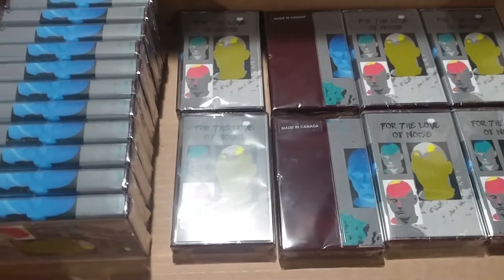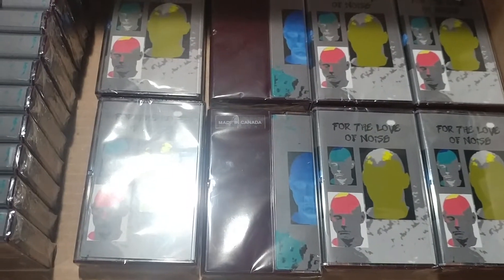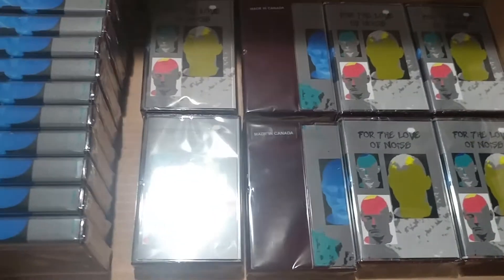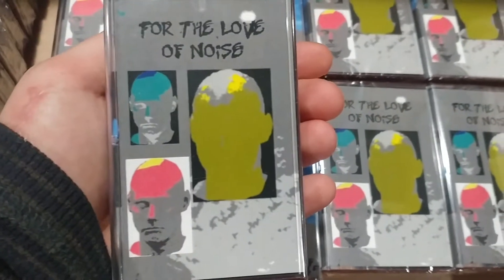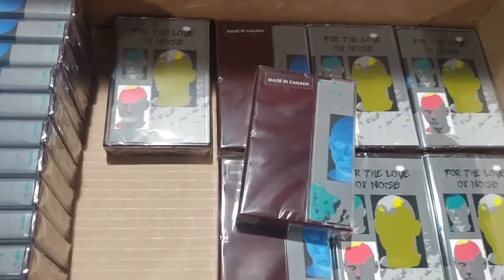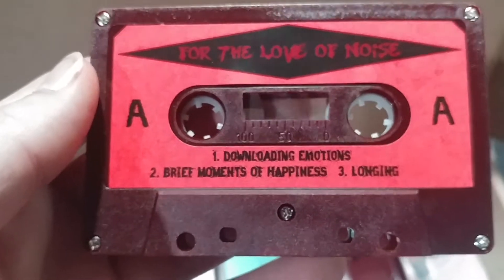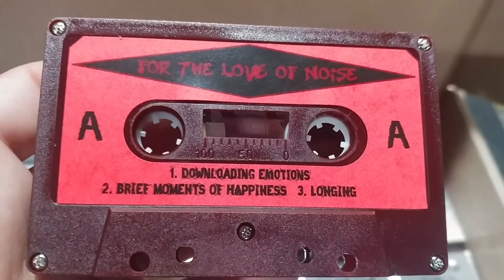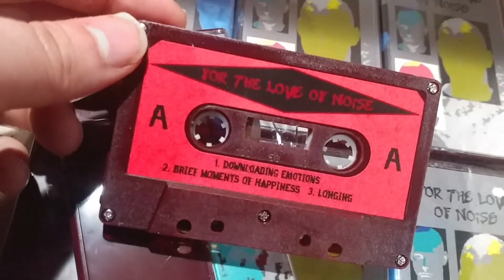The Tapes Are Here!